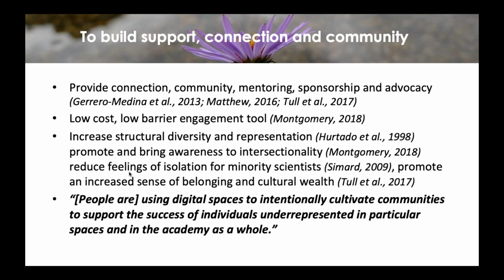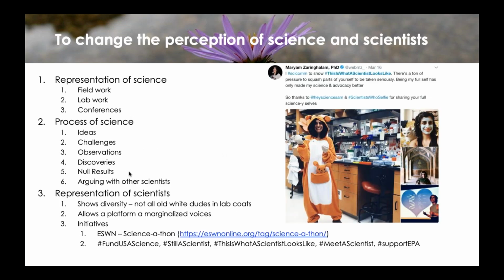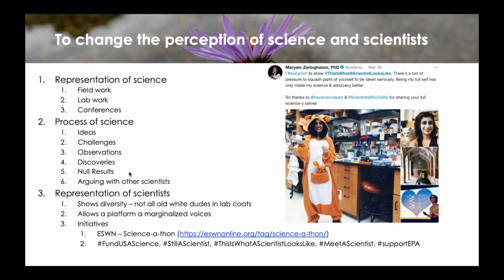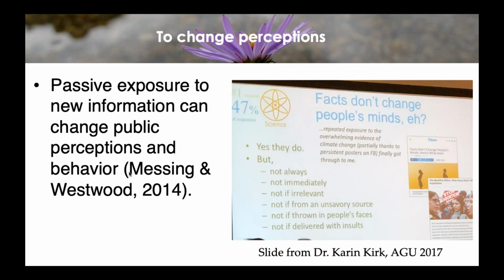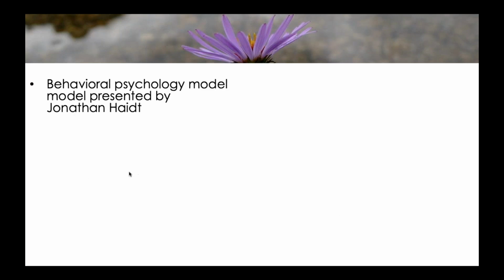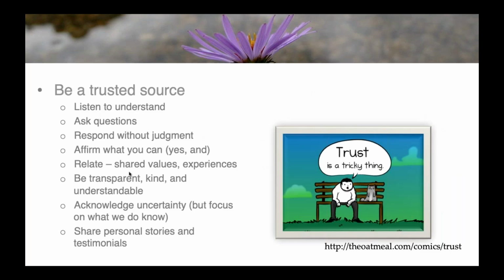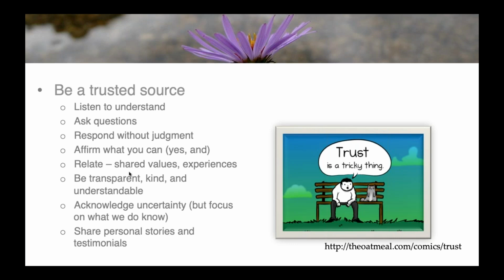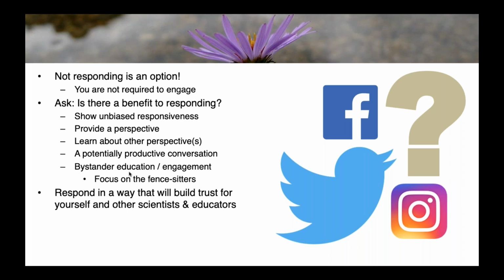Social Media why and how